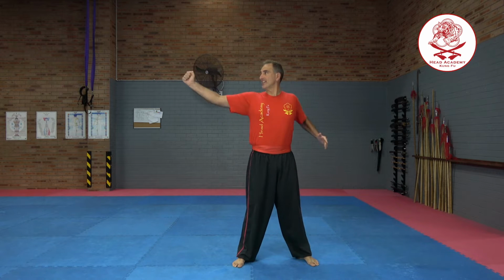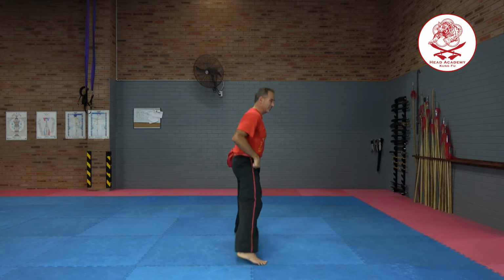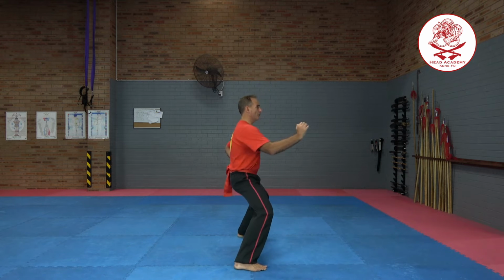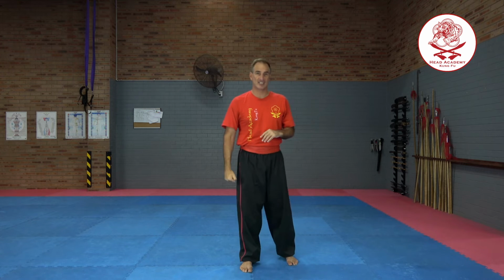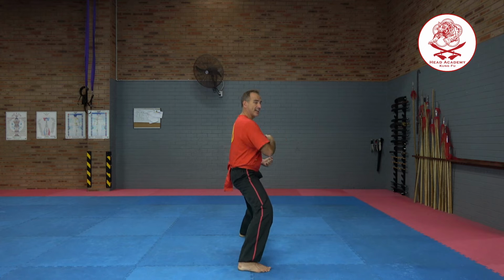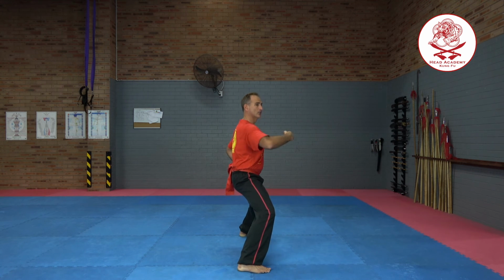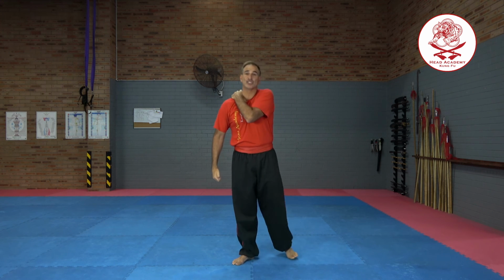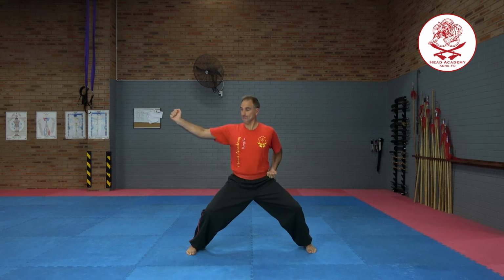Head Academy Kung Fu Bin Choi Strike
Head Academy Jow Gar Kung Fu Bin Choi.
Correct Structure and execution of the Bin Choi Strike.